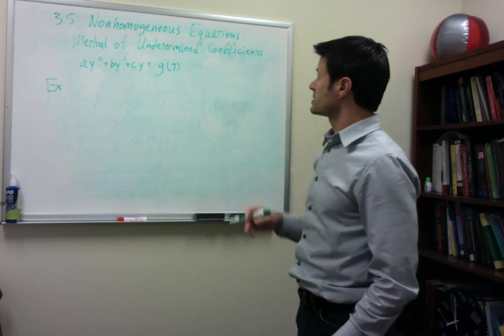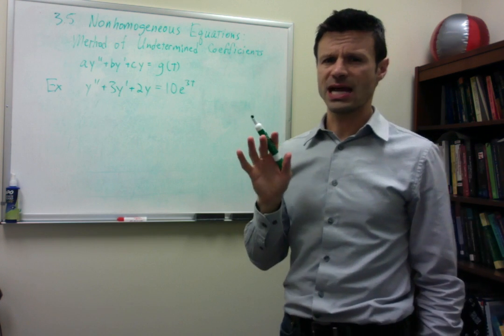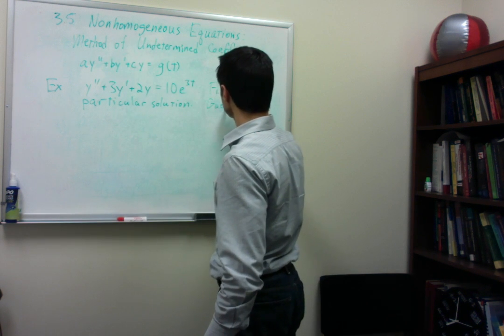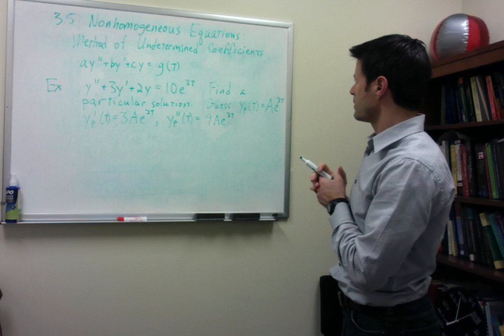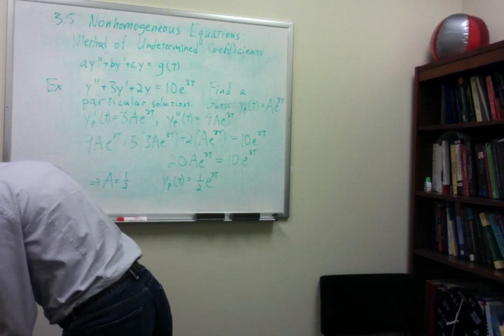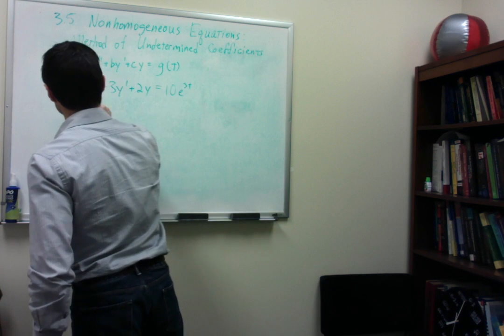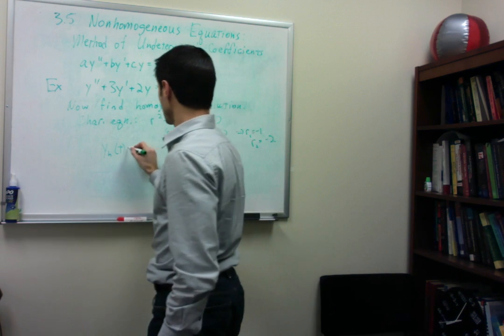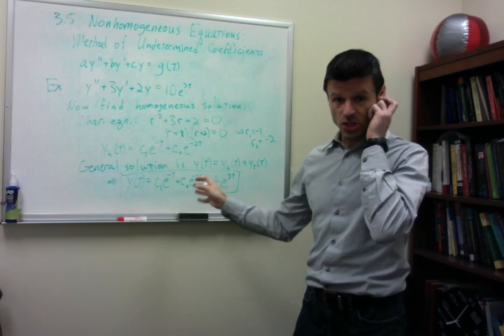math251h: Method of Undetermined Coefficients